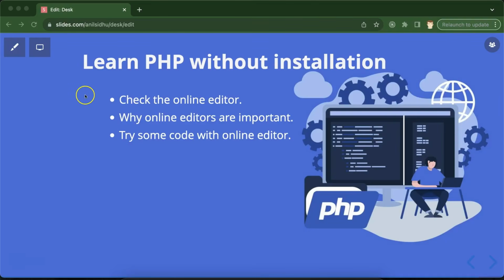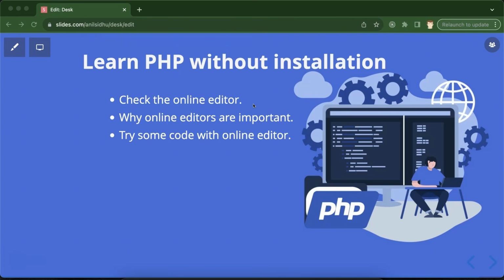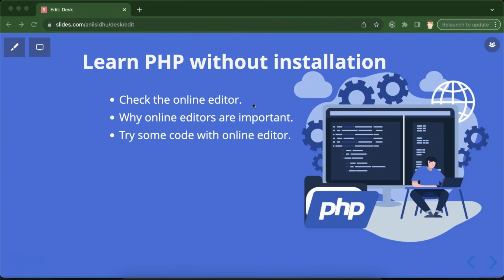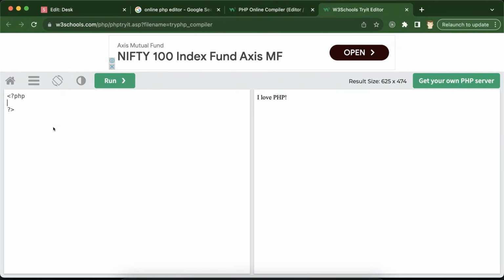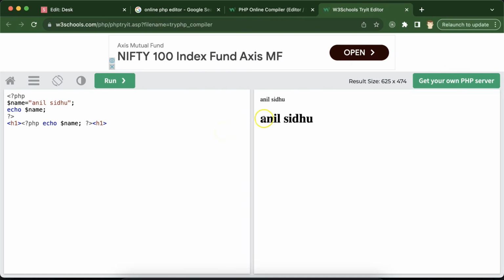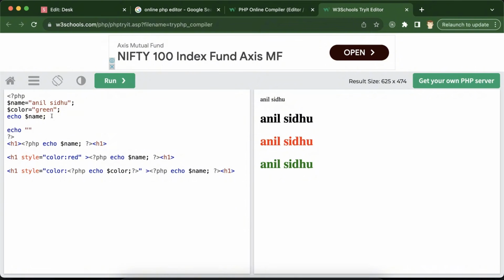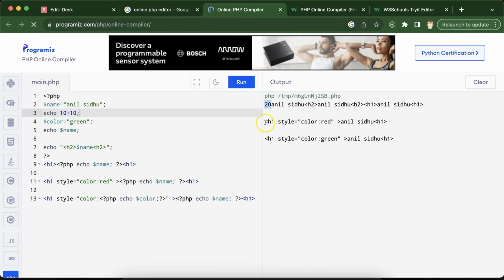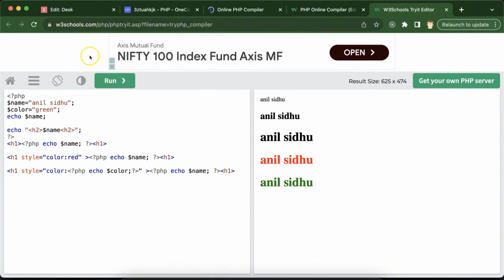How To Use PHP Without Installation - EPS4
In Episode 4, you’ll learn how to use PHP without installing it directly on your computer.